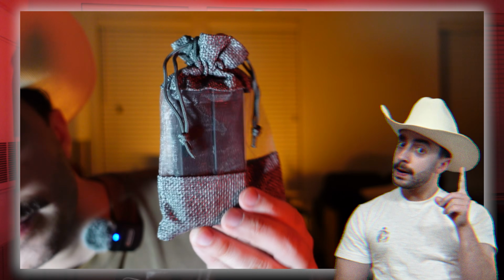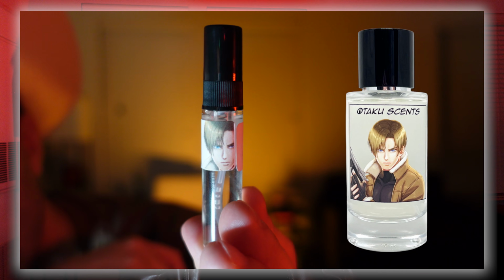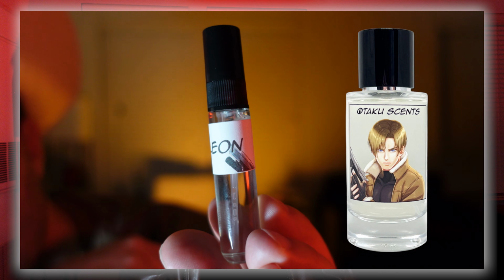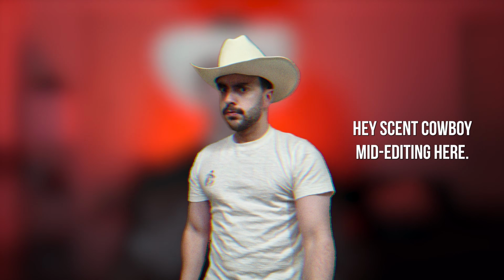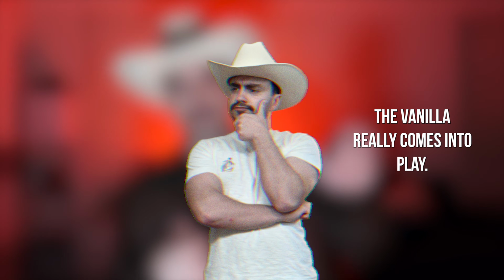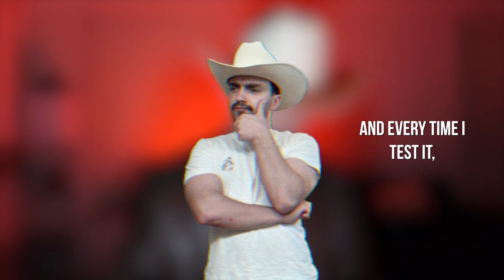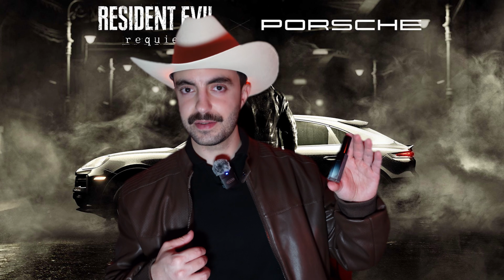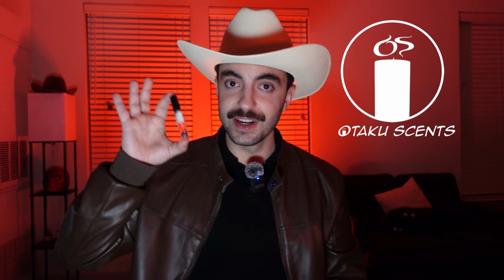Leon Kennedy Fragrances Review | Resident Evil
In this video, I review two Leon Kennedy inspired fragrances from Resident Evil: one from Mad Labs Studios and one from Otaku Scents. I start with the unboxing and first impressions, then wear both fragrances for a couple of weeks before giving my full thoughts.

I talk about the notes, performance, projection, longevity, price, and when to wear them. I also compare which one captures the essence of Leon Kennedy the best and share my final recommendation.

With Resident Evil Requiem out now, plus the recent Porsche and Hamilton watch collaborations, it felt like the perfect time to take a look at Leon inspired fragrances!

0:00 Intro
0:50 First Impression
2:27 Weeks of Testing
2:57 Notes - Mad Labs
4:16 Performance 1
4:28 When to Use It 1
4:44 Public Opinion - Mad Labs
5:36 Notes - Otaku Scents
6:31 Performance 2
6:59 When to Use It 2
7:12 Public Opinion 2
7:54 Character's Essence
8:31 Price
8:46 Final Recommendation